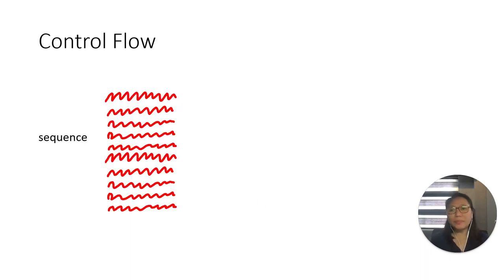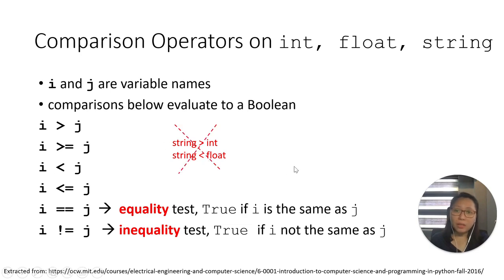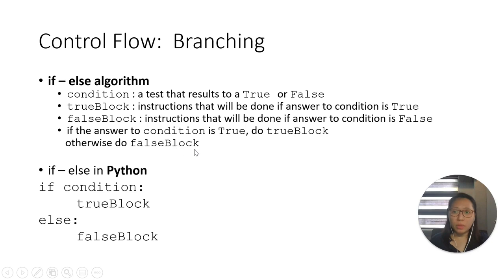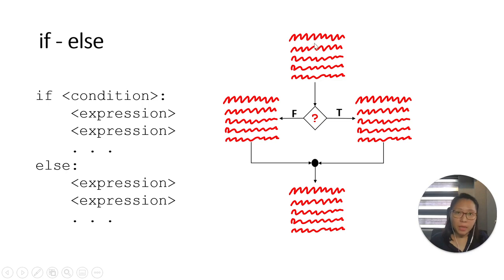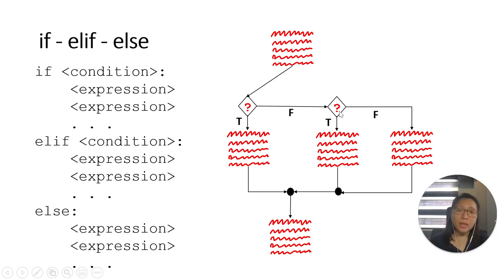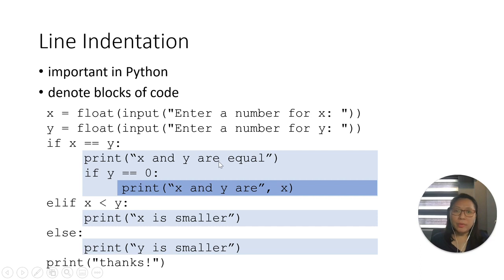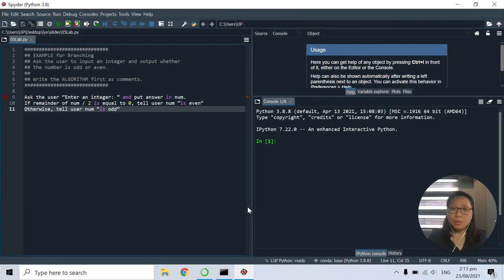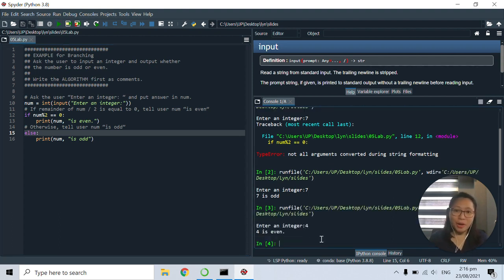CS 11 Lesson 5 Branching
Lesson 5 Branching, if elif else